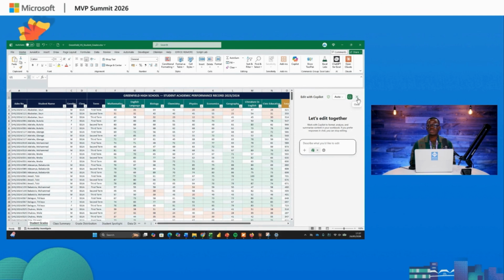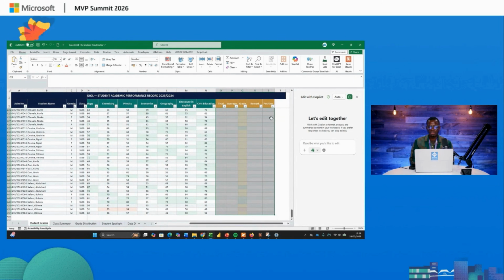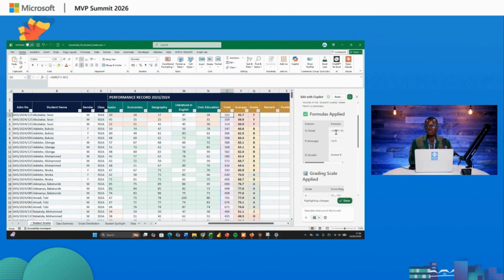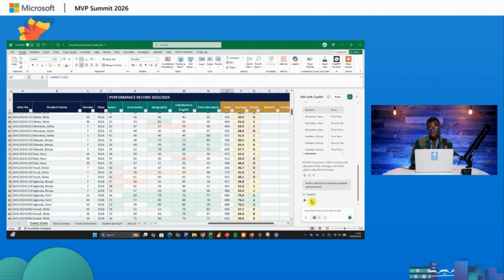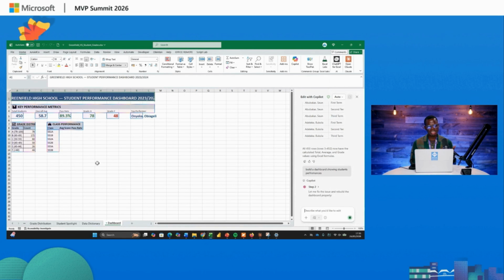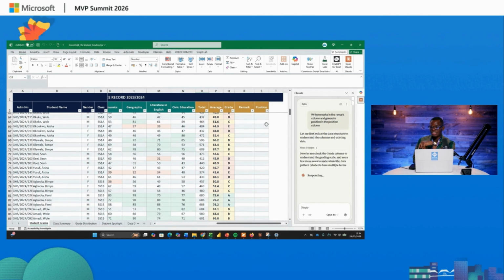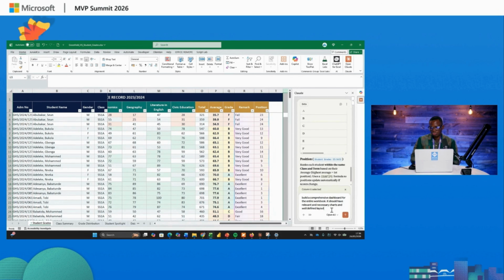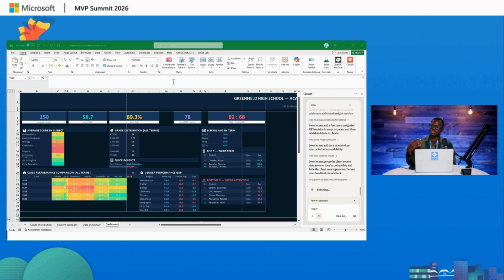Copilot is Built Into Excel. So Why Am I Also Using Claude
Learn how to analyze data in Excel with the power of AI. This video demonstrates using Microsoft Copilot and Cloud directly within your spreadsheets for advanced excel data analysis. Whether you're an educator, finance professional, or HR, discover how these ai tools for excel can help you create stunning dashboards and perform financial modeling. Start analyzing data more effectively today!